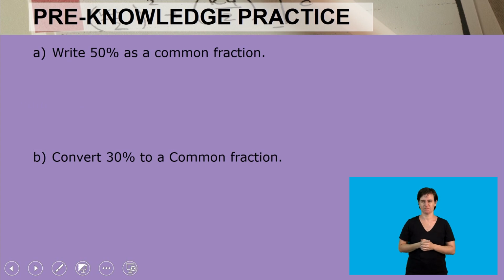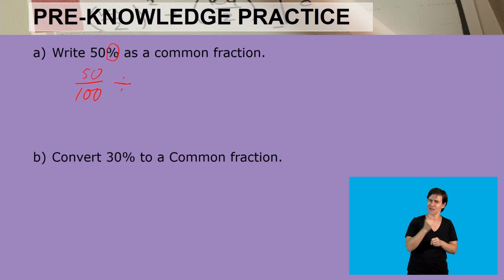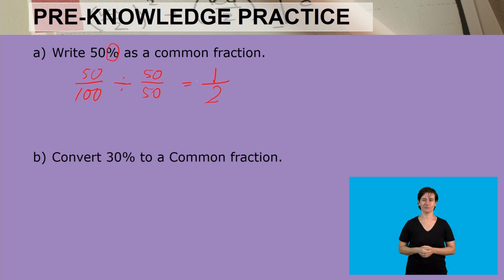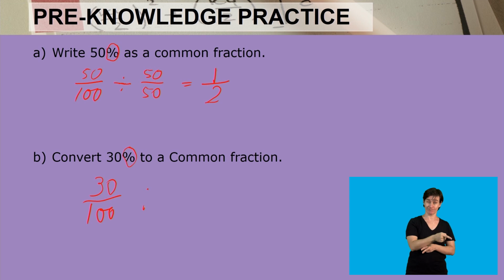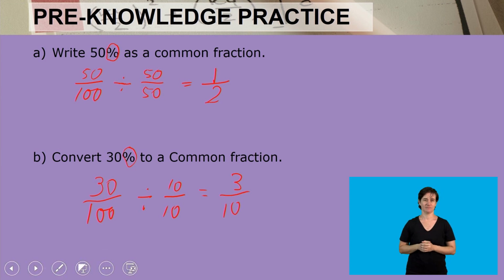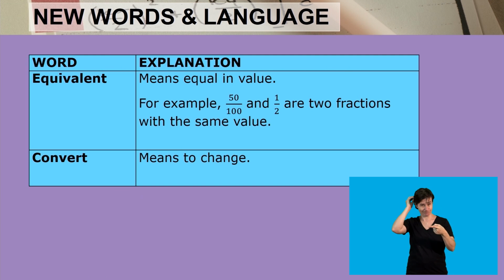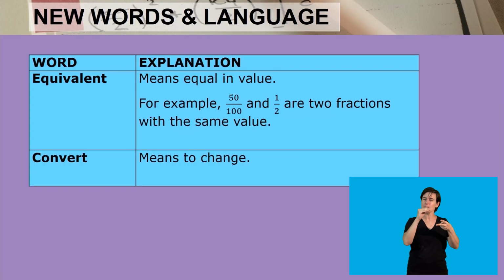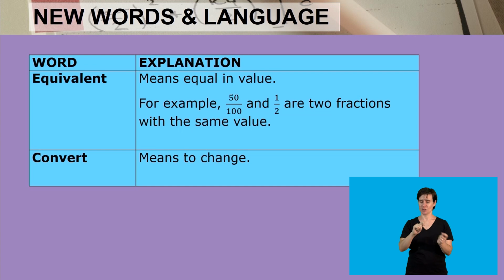Maths Grade 8 Equivalent Forms Video 1 Segment 1